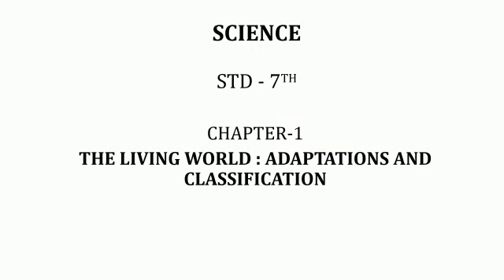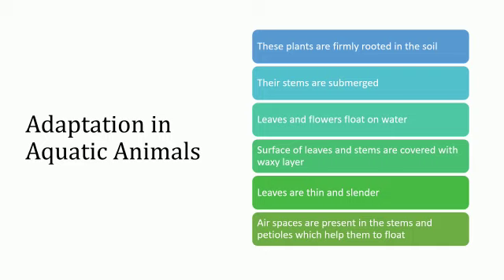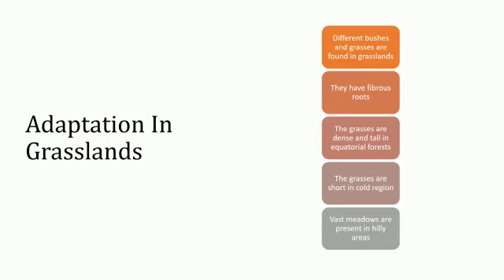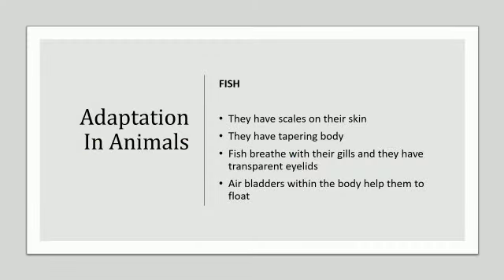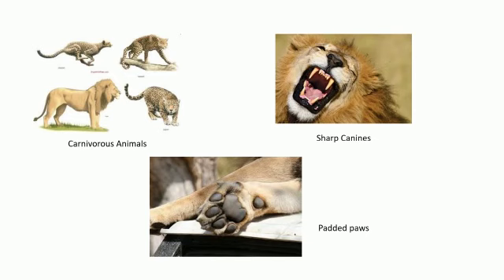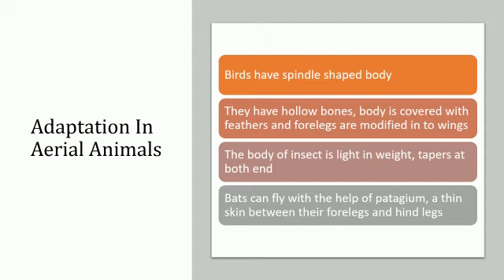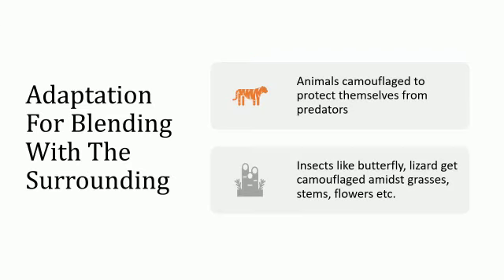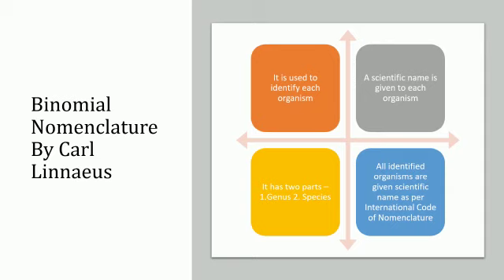Std: VII: Science: Chapter 01: Living world-Adaptations and Classification.